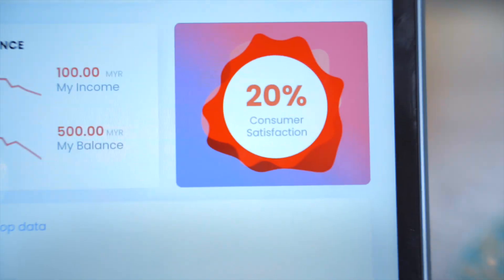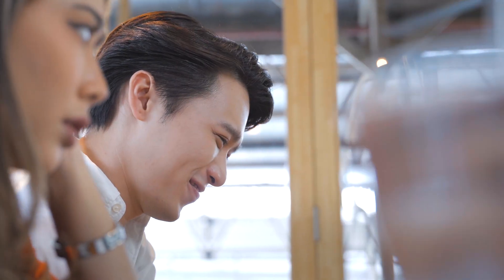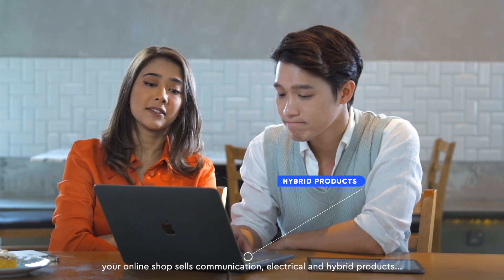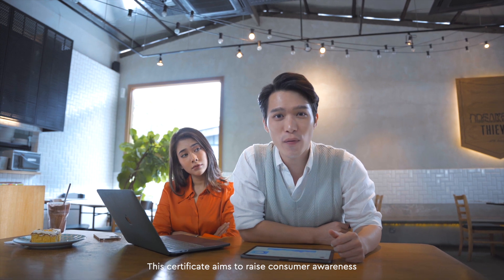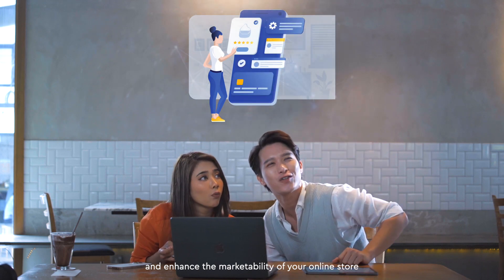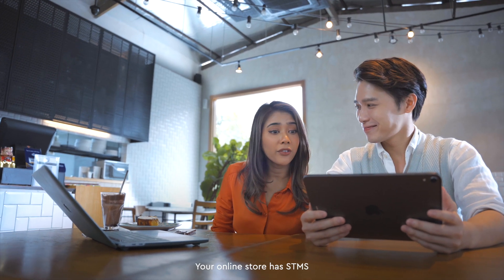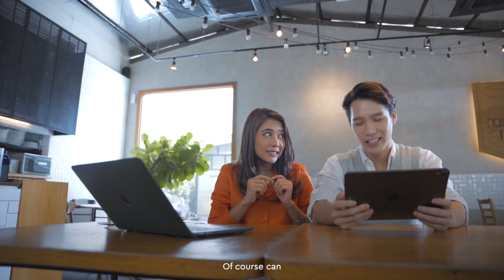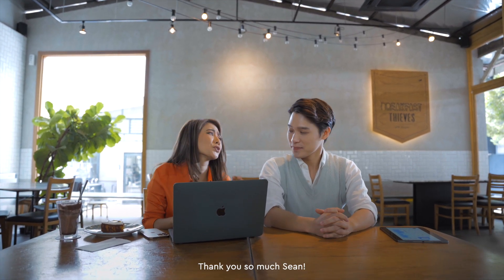Raise Your Profile as Trusted Online Seller with SIRIM Trusted Mark Scheme (STMS)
What makes @Fatin Afeefa  feel frustrated about her online selling business? Until SEAN LJE (seasoned online seller) comes to guide her through the importance of STMS. What is STMS??

SIRIM Trusted Mark Scheme (STMS) is a new certification developed by SIRIM QAS to recognise online sellers of communication, electrical, and hybrid products.

Assure consumers that your store and products are genuine. Set yourself apart as a trusted e-commerce player. Get certified today.